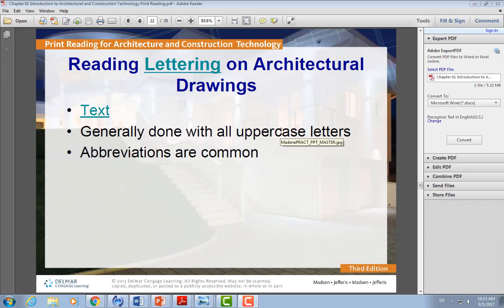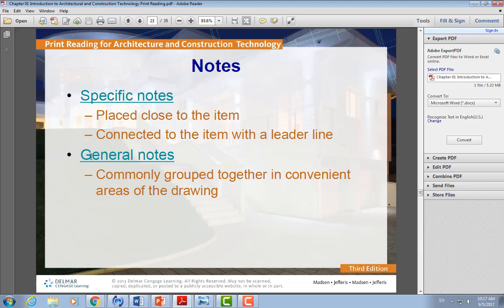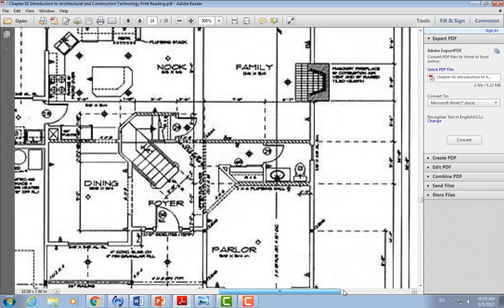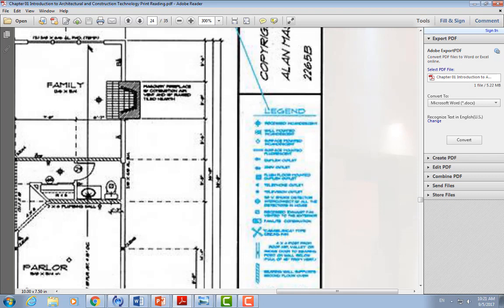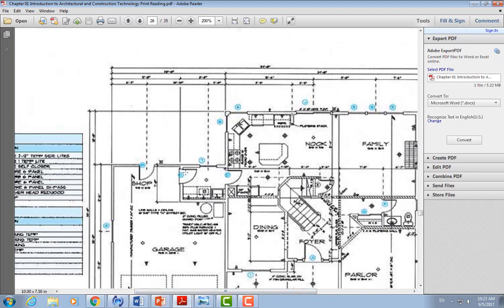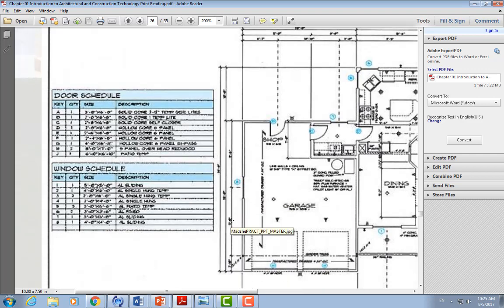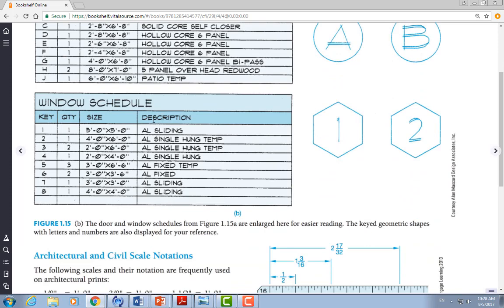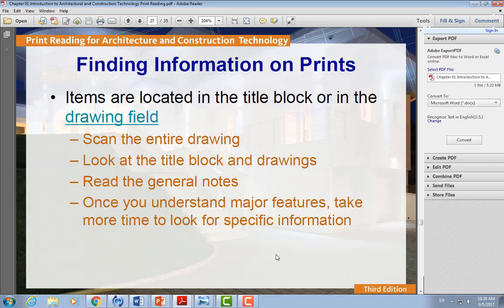CHAPTER 1 VIDEO 4 NOTES